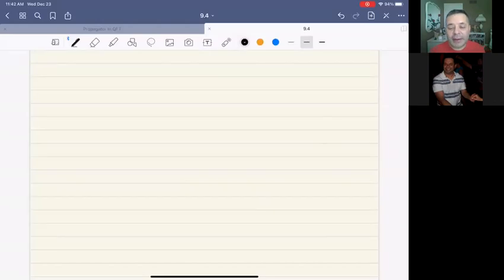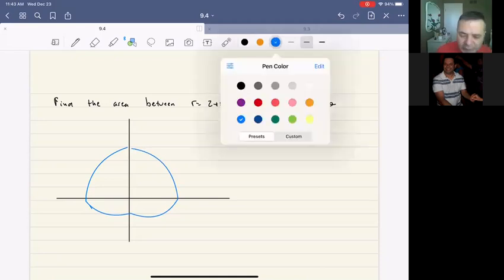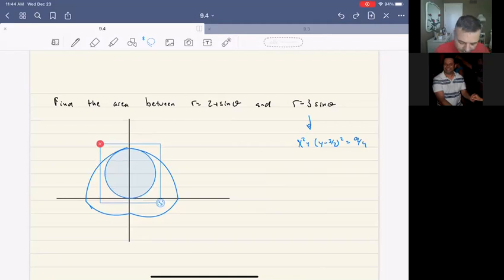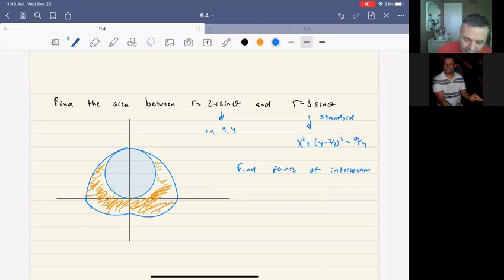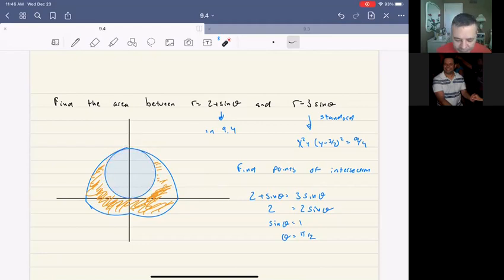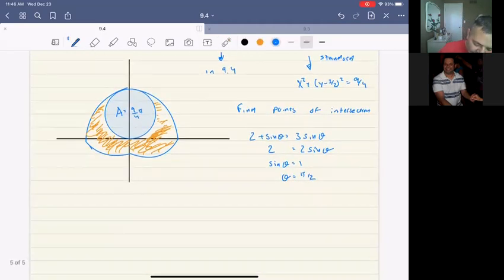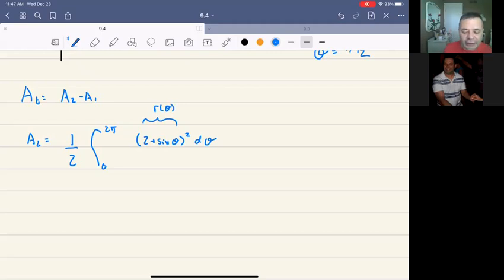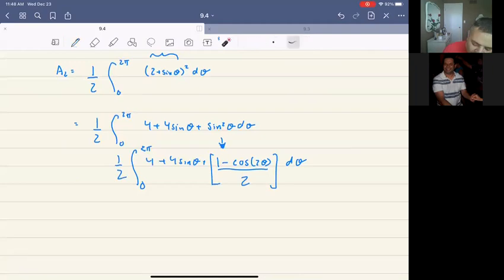9 4 Video 3